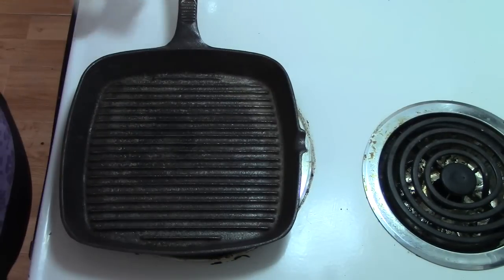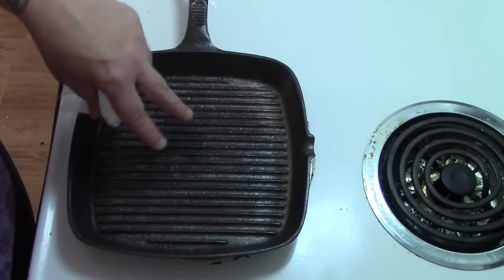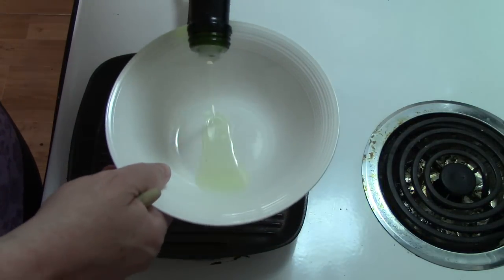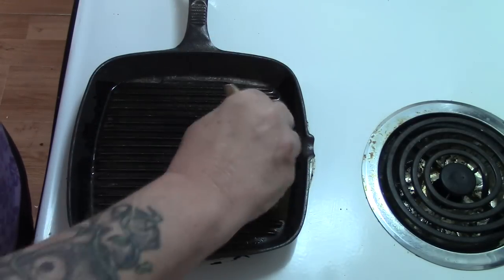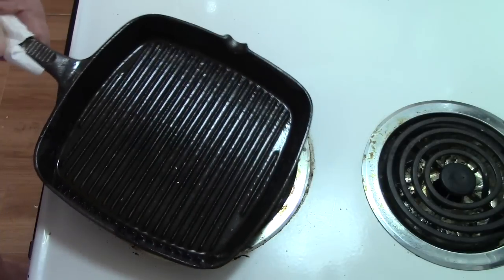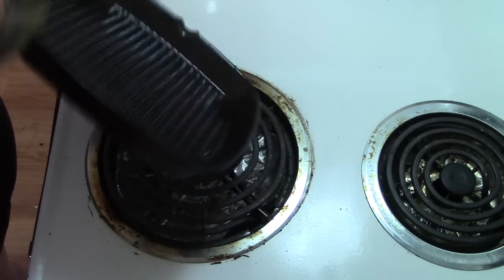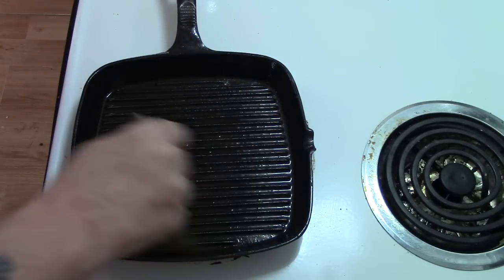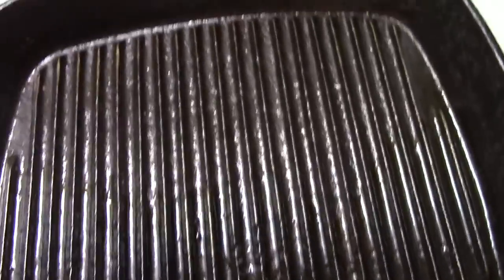Rust Pitted Cast Iron? Reclaim It!!!